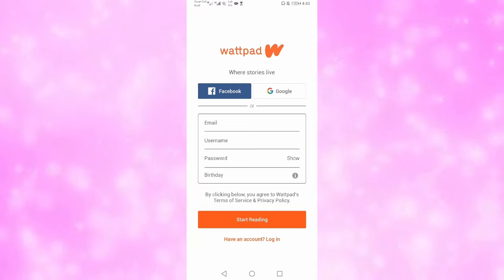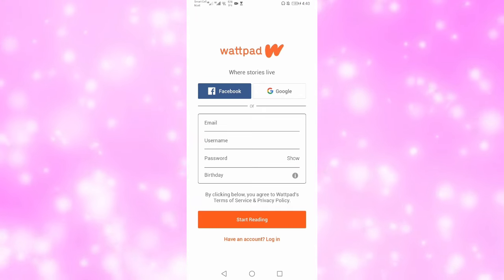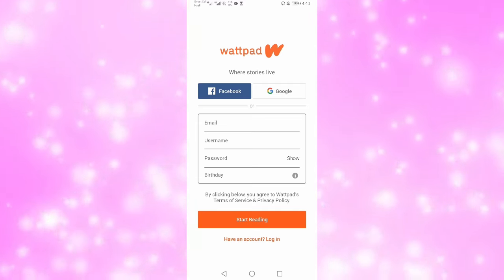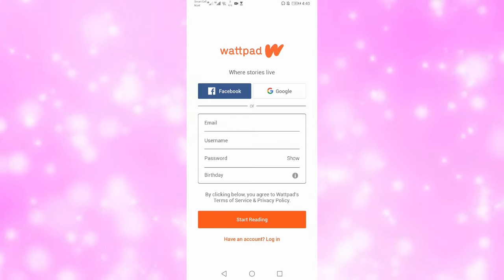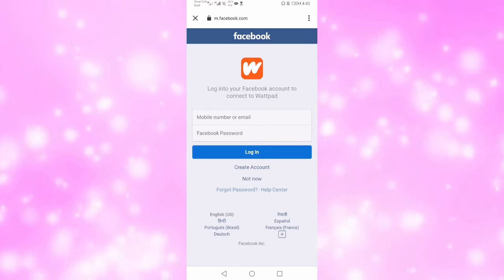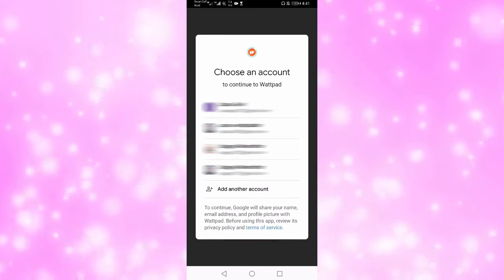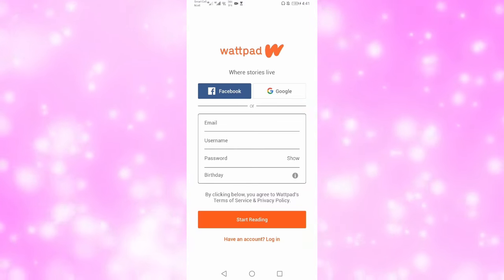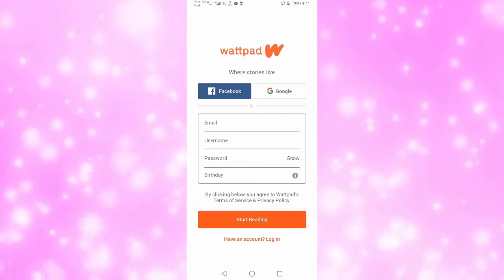How To Sign Up For Wattpad Account From Mobile | Updated Version 2020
I hope you love and enjoy watching this gameplay .

 👉Mobile : Huawei P30

👉Your Love and Support encourages me to make amazing and entertaining content for you all ❤

[For Tutorial Videos And Gameplay of your  Favorite Games].